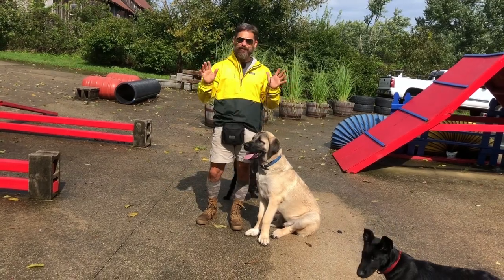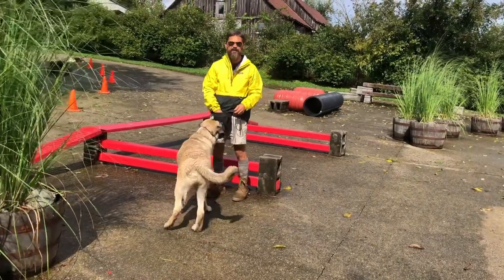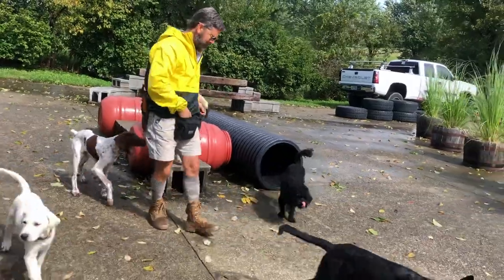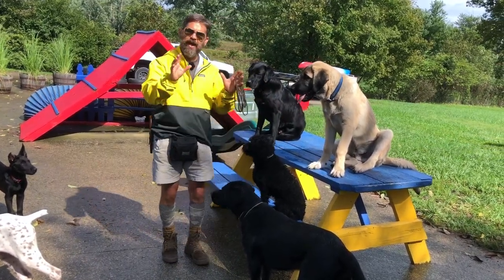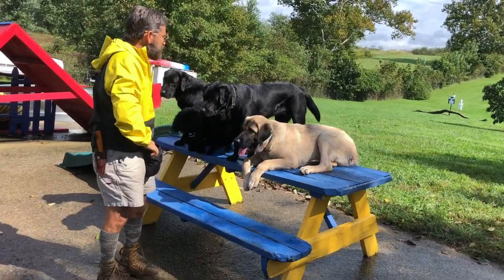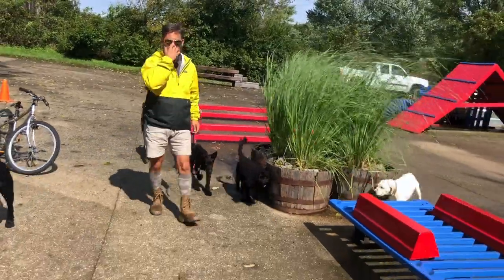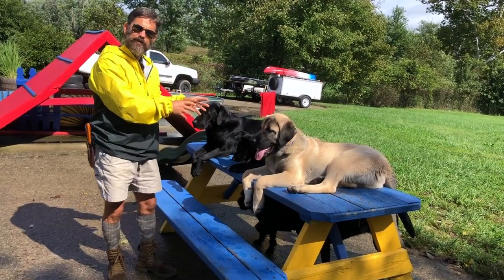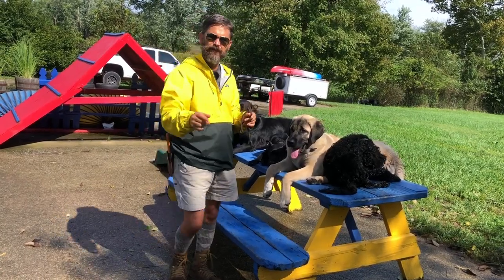Anatolian Shepherd Puppy Big Does Not Equal Mature!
Join Stonnie as he provides insight into setting breed and developmental stage appropriate goals for your puppy training regimen!

Here's a link to my Instagram, if you would like to see some cool photos